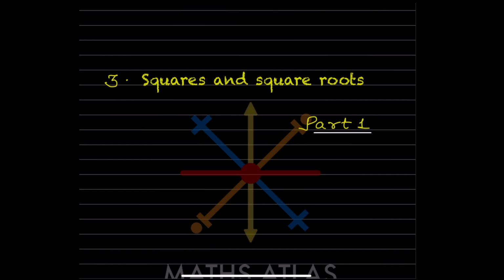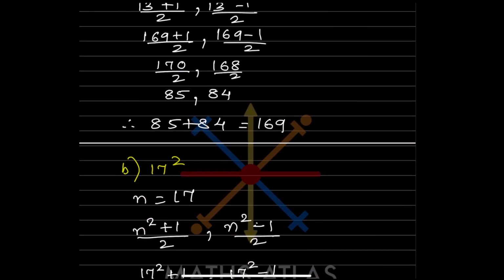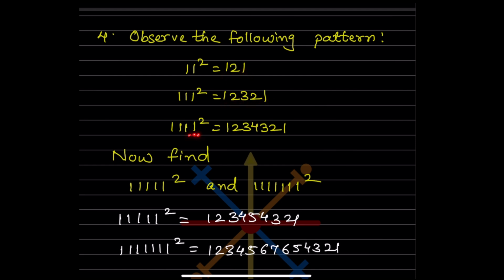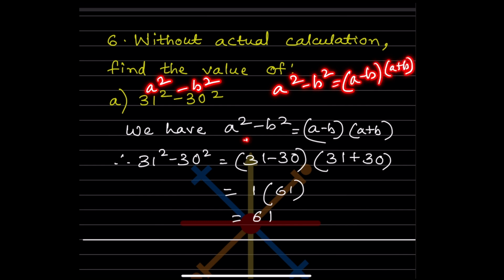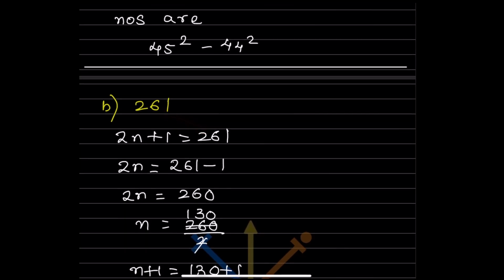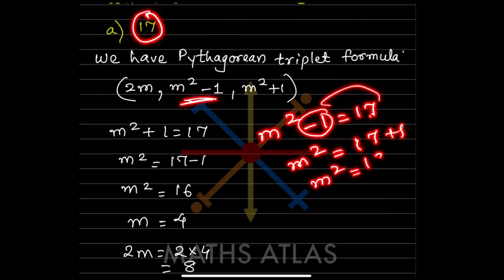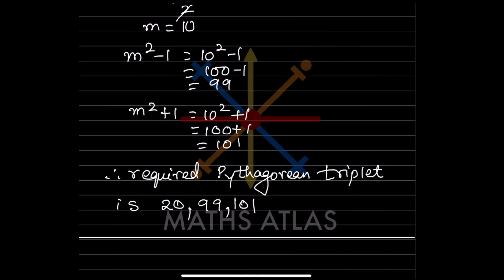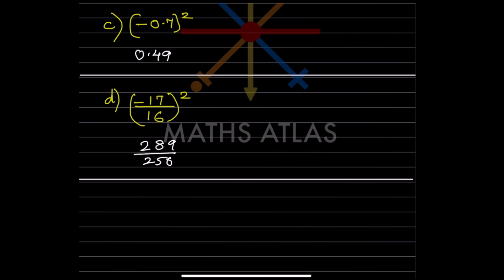Perfect Squares in 5 Seconds! 🤯 The ONLY 4 Rules for Exercise 3.1 | Class 8 Squares & Roots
"You can't solve this! Before you even think about calculating the square root of a huge number like this, you need to know the ONE rule that instantly tells you if it's a perfect square or not."
"That single unit digit is the key to solving every problem in Exercise 3.1. I’ll show you that trick right now. Grab your Universal Mathematics Book, let's start Chapter 3!"

Welcome to the first part of Squares and Square Roots, Chapter 3! This video is your complete solution guide for all problems in Exercise Inning 3.1 (Part 1) from the Universal Mathematics Book for Class 8.

We focus on the essential rules for identifying perfect squares and their properties, saving you time on complex calculations.